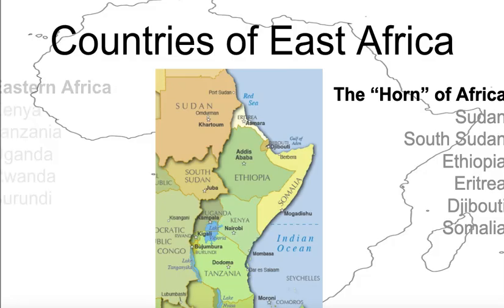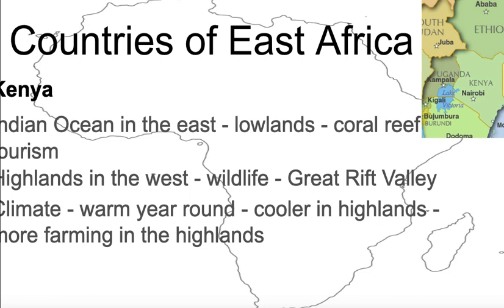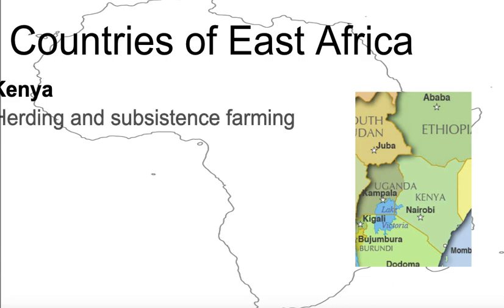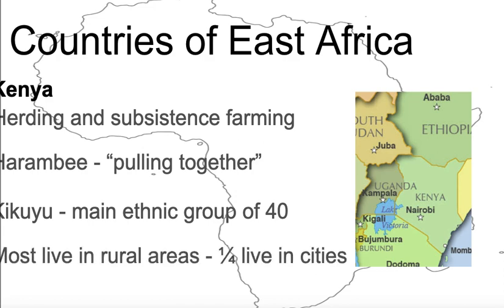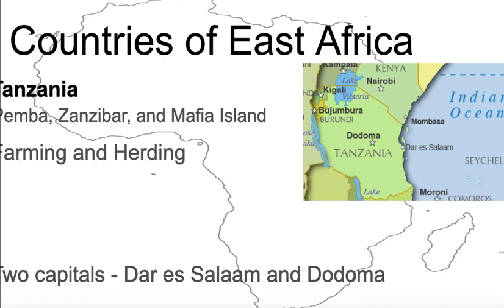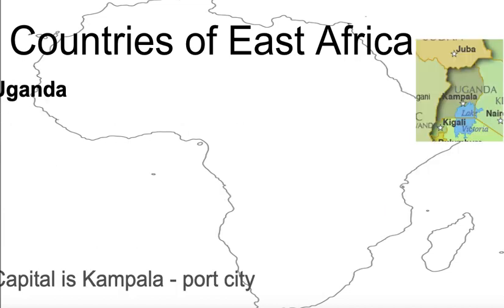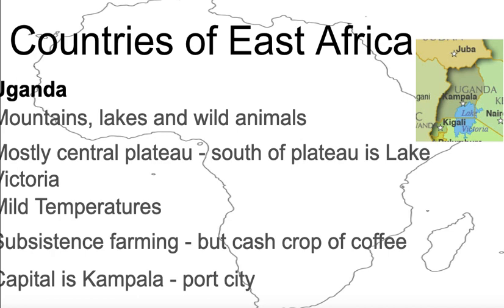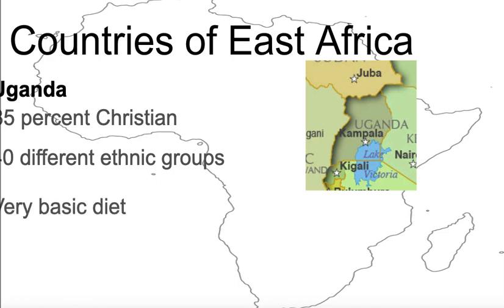East Africa 1